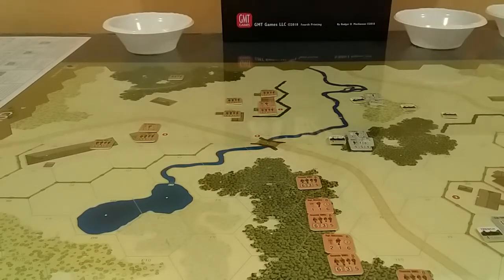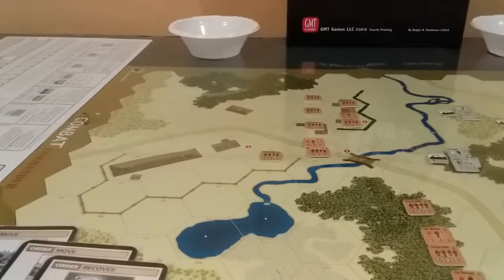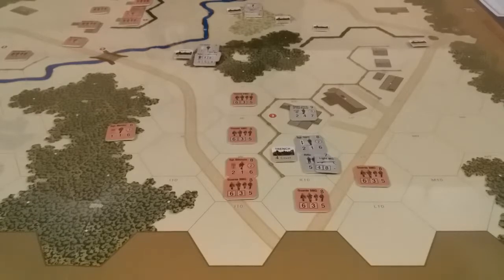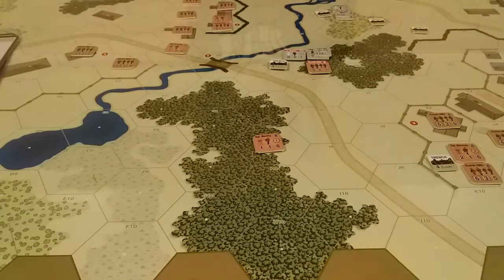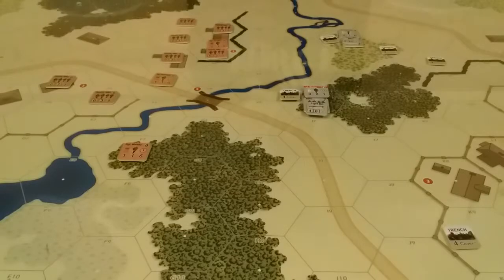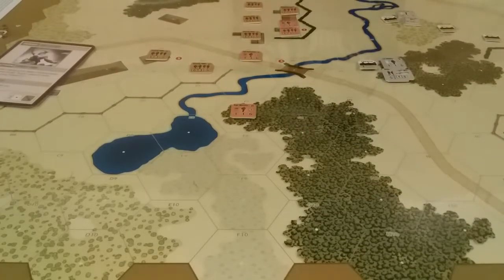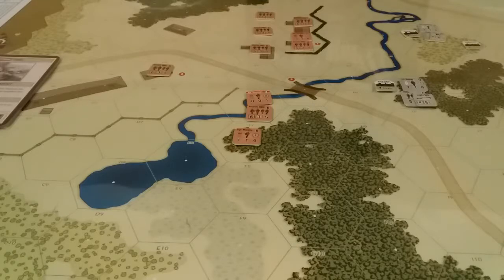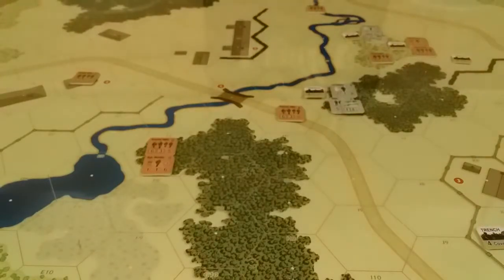02 Cold Front